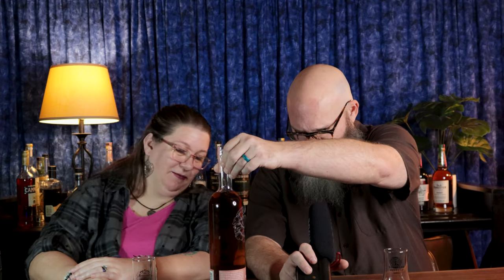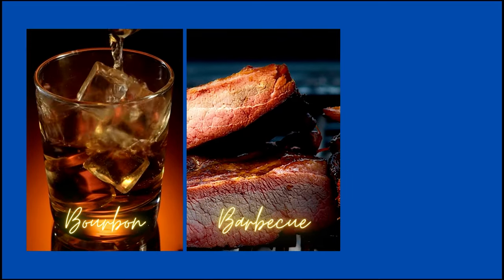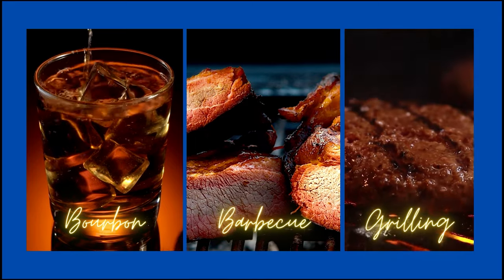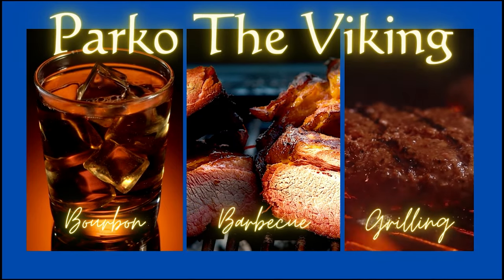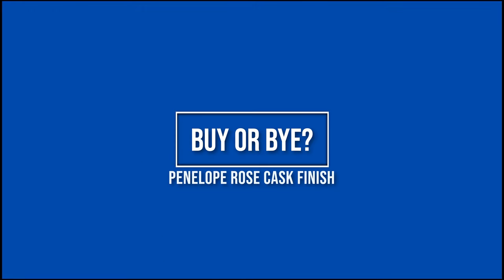Is Penelope Rose Cask really worth $70?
Description:
🥃 Hey bourbon junkies! Today, we're diving into the world of Penelope Rose Cask Finish Bourbon to answer the burning question: Is it worth adding to your collection? 🌹

In this comprehensive review, we'll take you on a journey through the nuances of Penelope Rose Cask Finish Bourbon, exploring its unique flavor profile, the influence of the rose cask finish, and whether it lives up to the hype.

👀 What to Expect:
🔍 Tasting Notes: Join us as we uncork the bottle and share our first impressions of Penelope Rose Cask Finish Bourbon. We'll delve into the aromas, flavors, and any surprising notes that make this bourbon stand out.

🌹 Rose Cask Influence: Discover how the infusion of rose casks plays a role in shaping the character of this bourbon. Does it enhance the overall experience, or is it more of a subtle undertone?

🤔 Is it Worth the Price?: We'll weigh the pros and cons, considering factors like taste, complexity, and value for money. Our goal is to help you make an informed decision before reaching for your wallet.

📈 Final Verdict: After a thorough exploration, we'll deliver our final verdict on whether Penelope Rose Cask Finish Bourbon deserves a place in your whiskey collection. Will it be a must-have or better left on the shelf? Find out here!

👍 If you're a bourbon enthusiast or just someone curious about unique whiskey expressions, this review is for you. Hit that like button, subscribe for more insightful reviews, and let us know in the comments if you've tried Penelope Rose Cask Finish Bourbon or if you're now considering giving it a try.

Cheers to good bourbon and informed choices! 🥃🌹